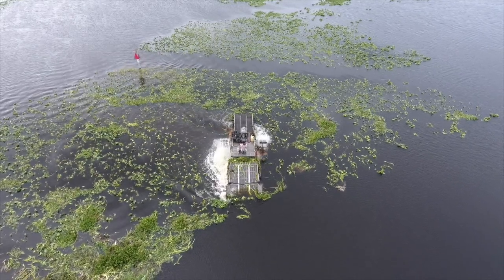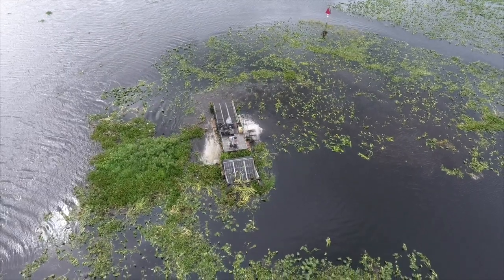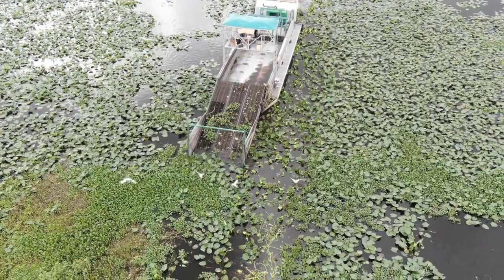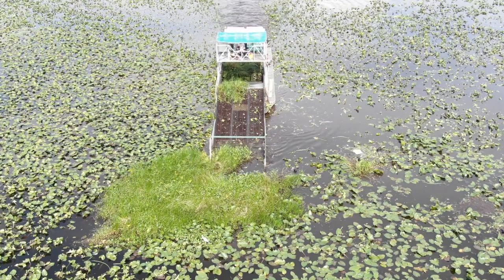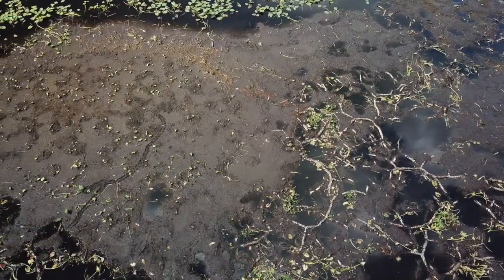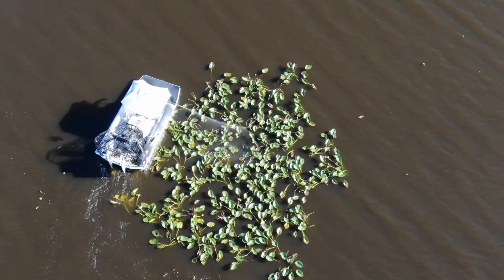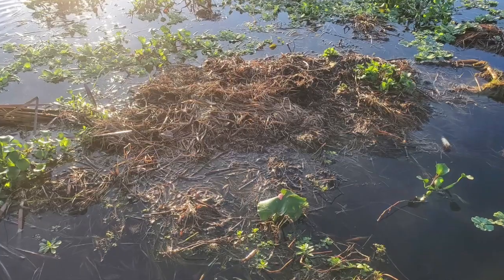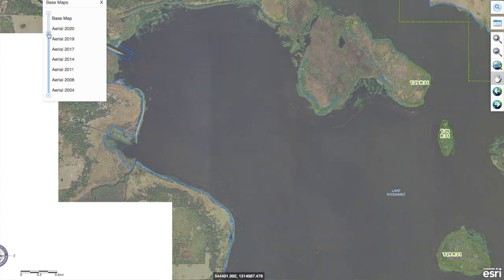FWC botches harvesting job on Lake Kissimmee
The FWC and the SFWMD mechanically harvested some invasive aquatic weeds on Lake Kissimmee and caused acres and acres of floating mud islands which will cost thousands of tax dollars to remove.